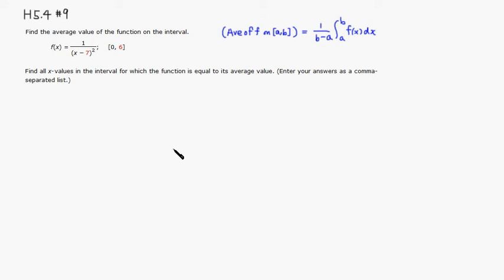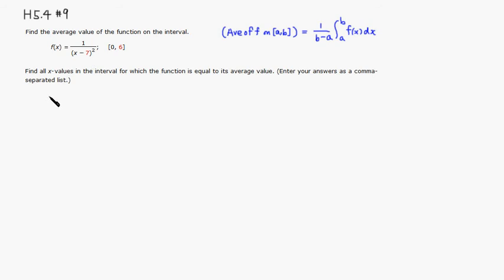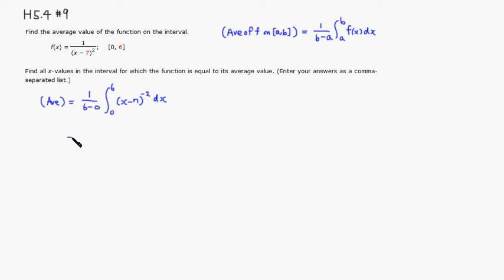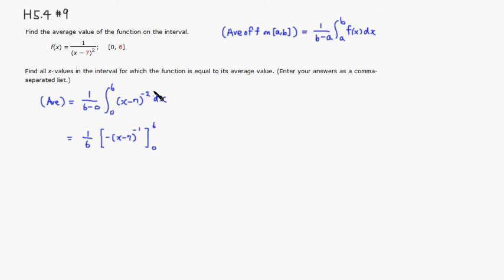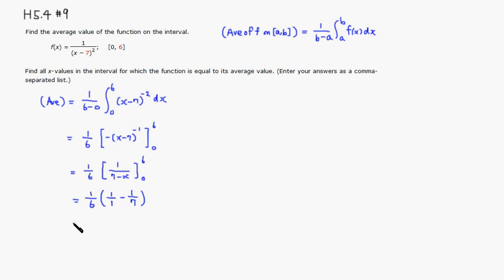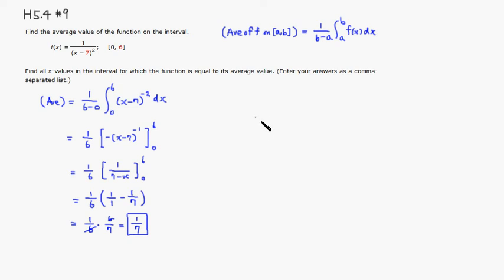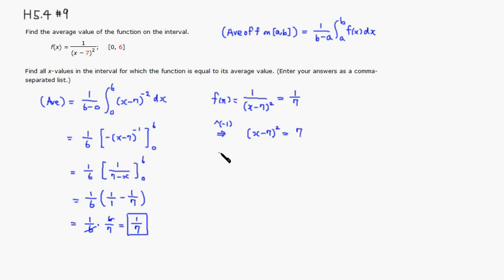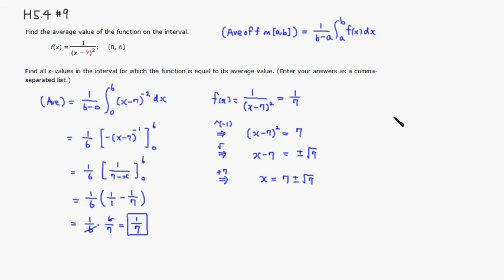m109 h5 4 9 f2012